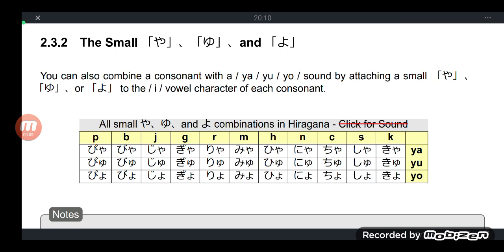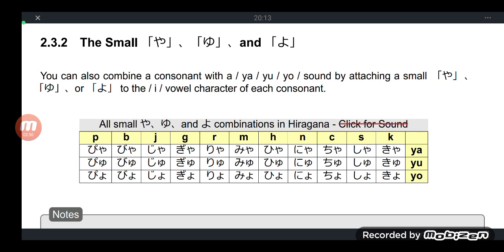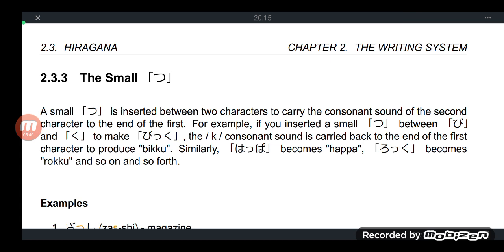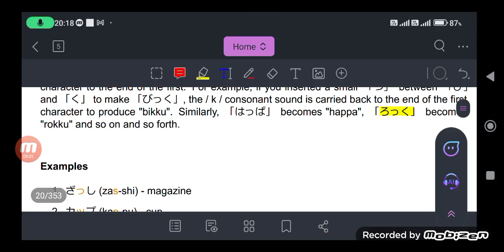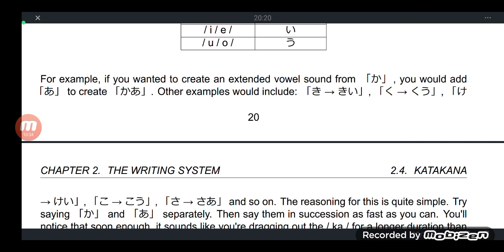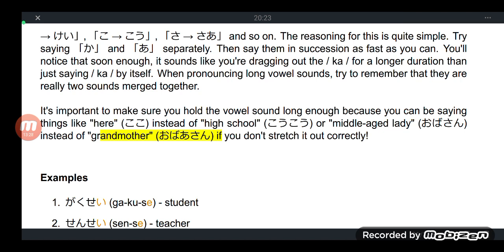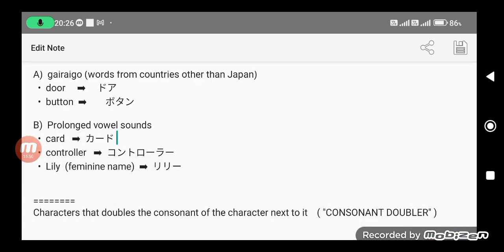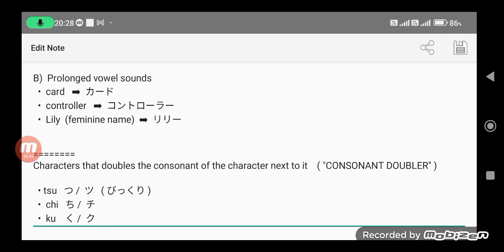nihongo Lesson 0002 -- Kana writing's "ya-yu-yo Dynamics" and the Concept of Consonant Doubler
Japanese Language Lesson 0002 -- Kana system -- The Concept of やゆよ / ヤユヨ Dynamics || And, the Concept of Consonant Doubler